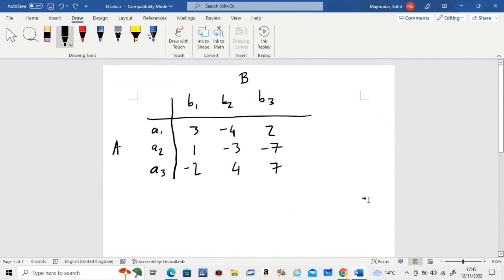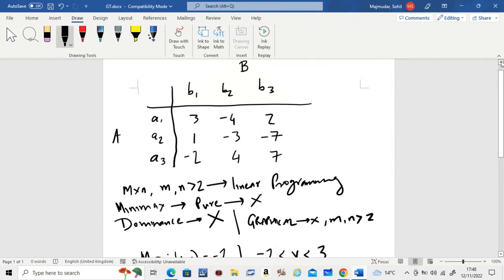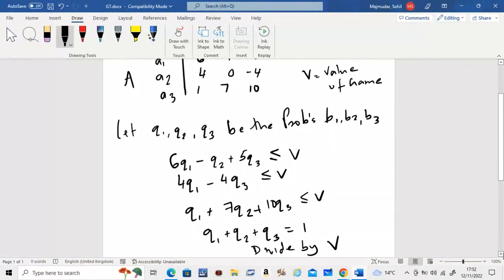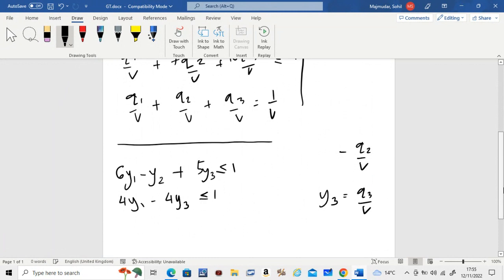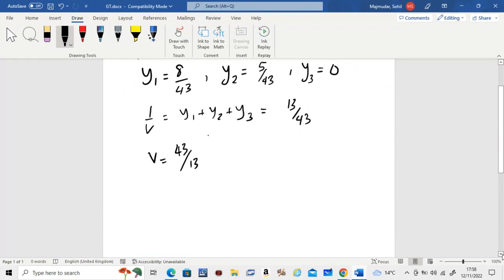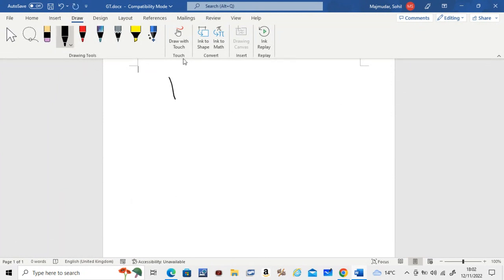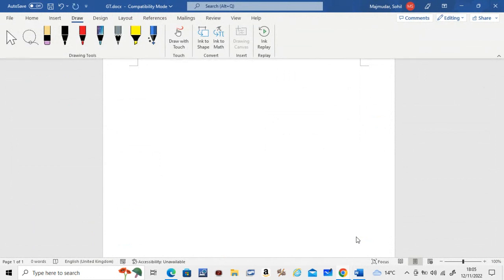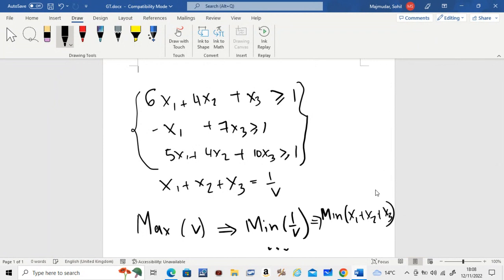Game Theory Mixed Strategies : Solving m x n Matrix using LPP where m , n bigger than 2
In this video you will learn Game Theory Mixed Strategies : Solving m x n Matrix using LPP where m  n strictly bigger than 2. This will continue with other videos in which we use excel to solve the LPPs